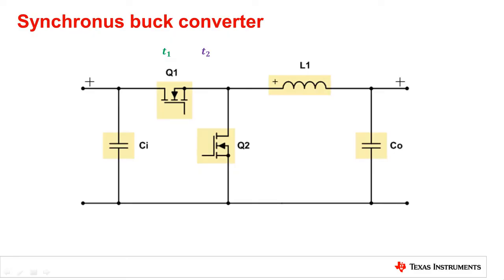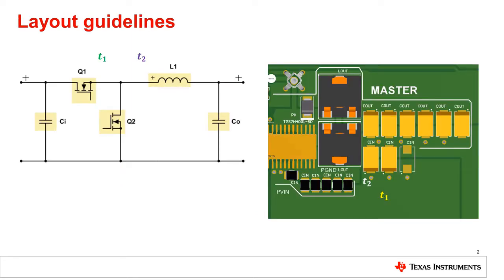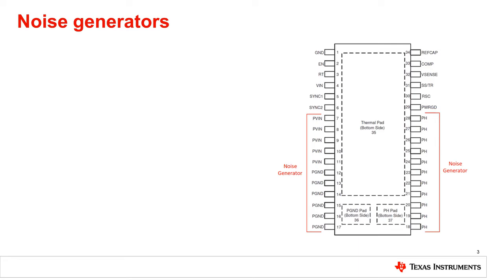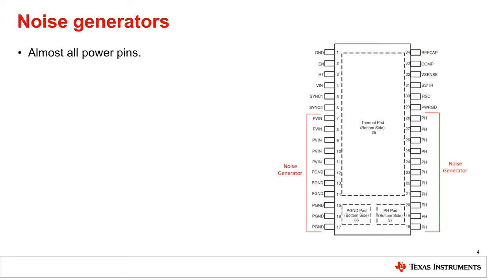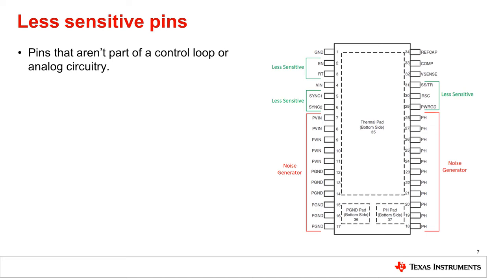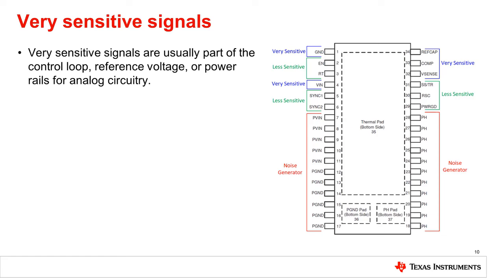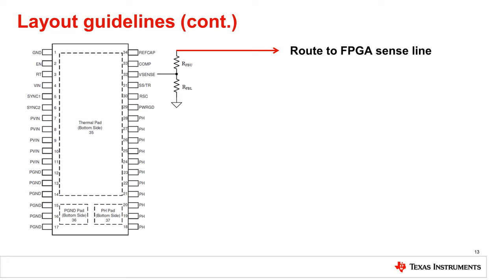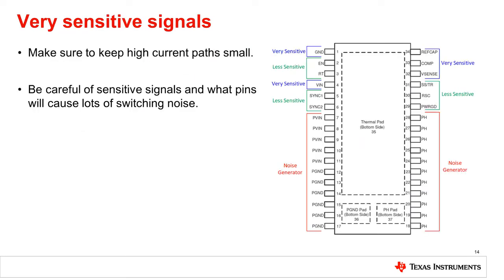How to optimize the layout of space-grade buck converters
This video explains the different types of signals that need to be laid out for space grade buck converters and how the sensitivity relates to layout.